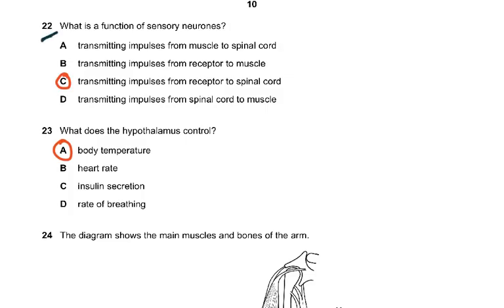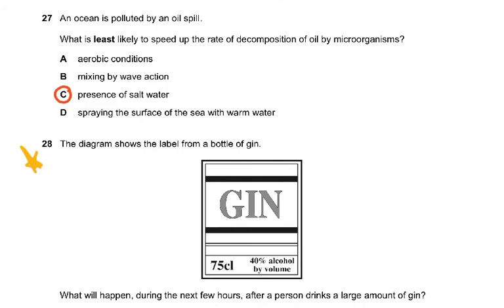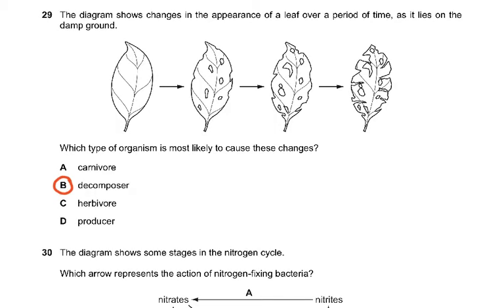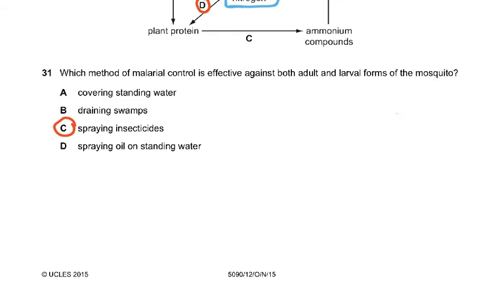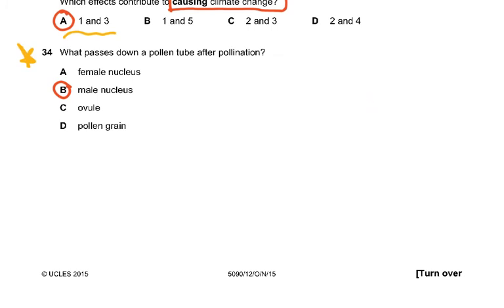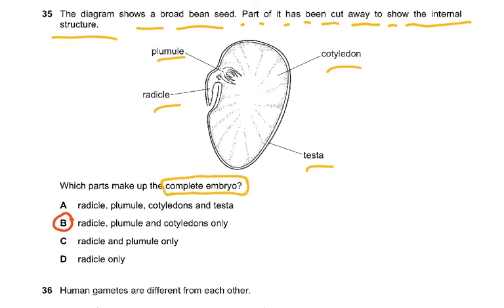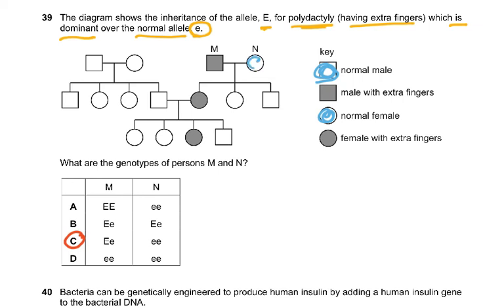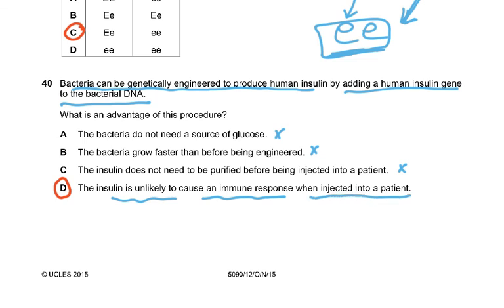5090 BIOLOGY O LEVEL MCQ NOV 15 PAPERR 12 VIDEO TWO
5090 W15 PAPER 12
Questions 22 40 EXPLAINED
PLUS EXAMINER REPORT COMMENTS